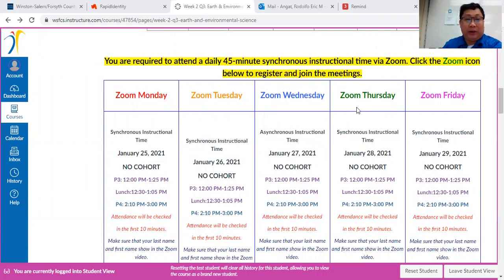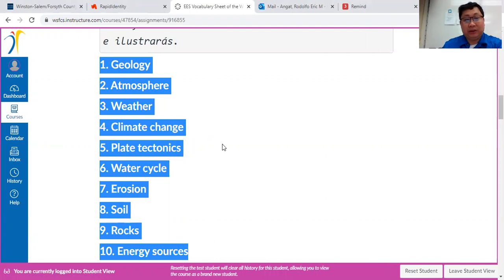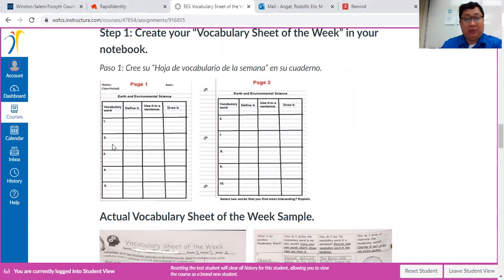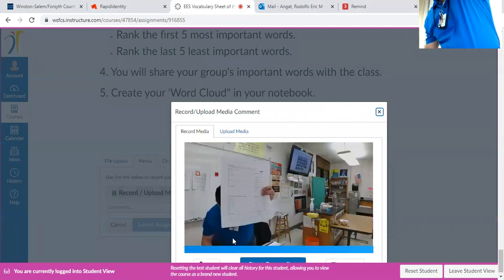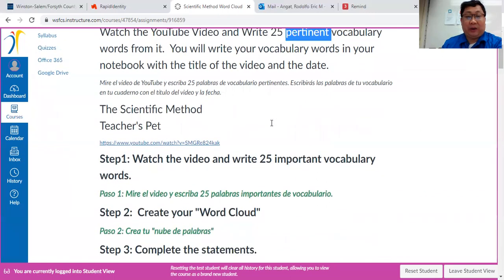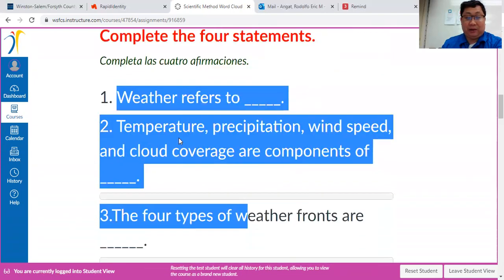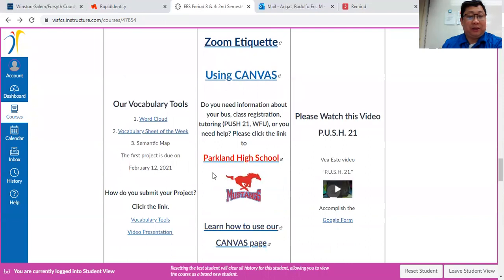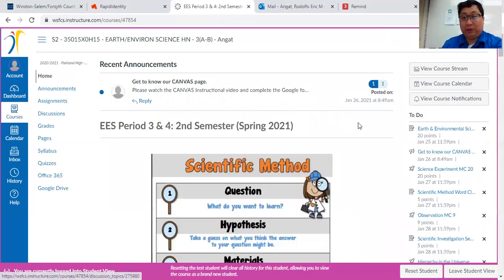Submitting the Vocabulary tools